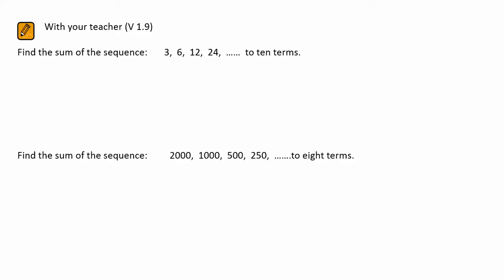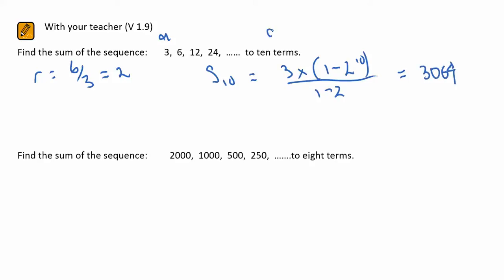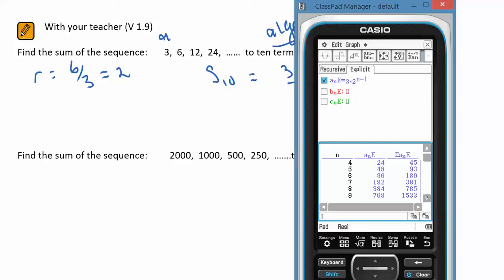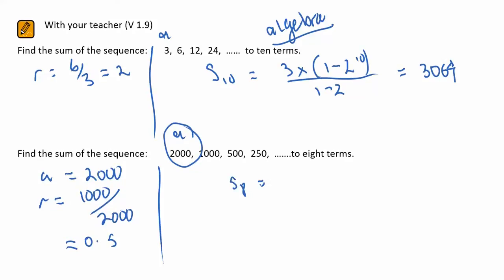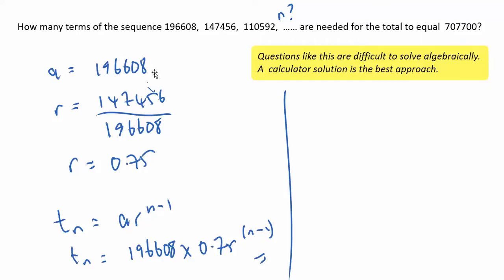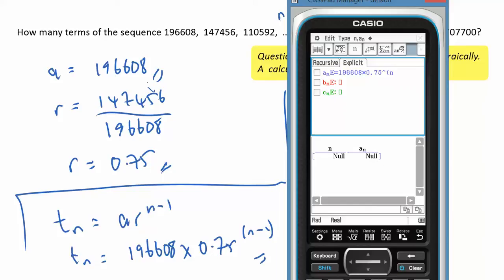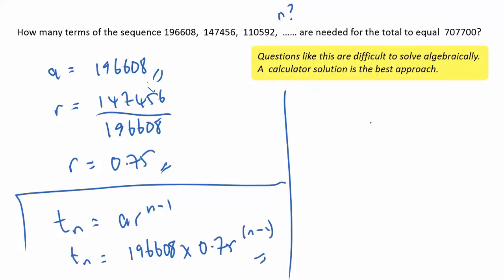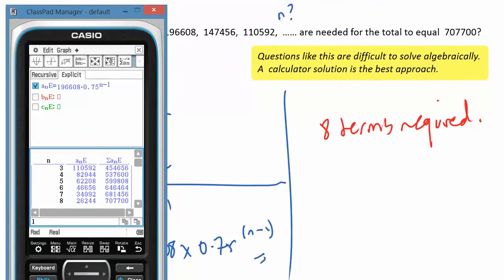S S 1.9 (Geometric Series - sum of series problems Classpad 400)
Gary Anderson explains how to find the number of terms when you are given he sum using the Classpad 400.

Examples are from John Short's Compendium of General Maths 3: Sequences and Series.